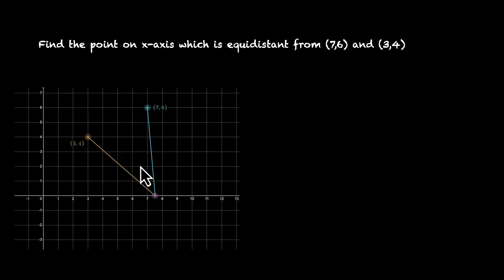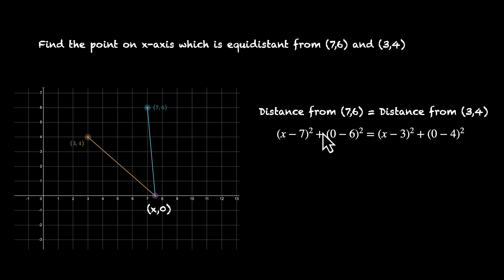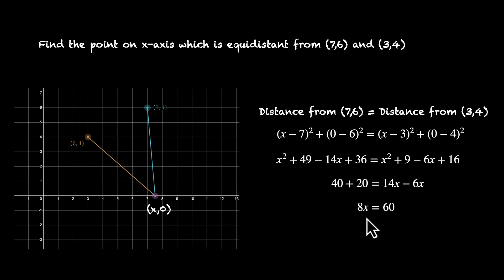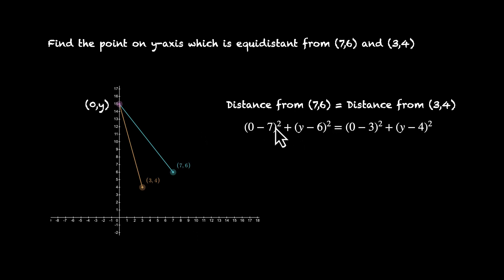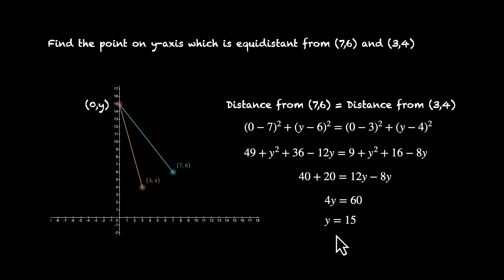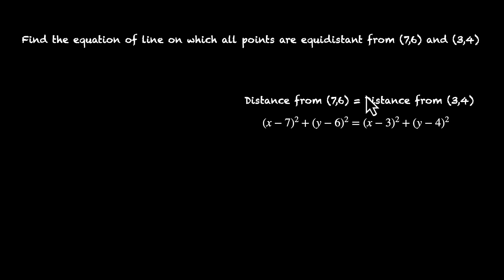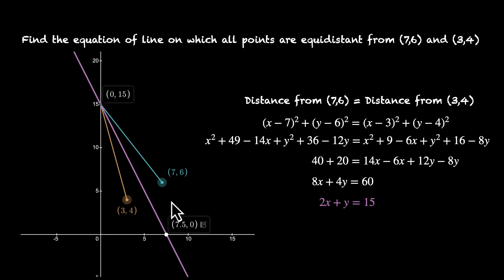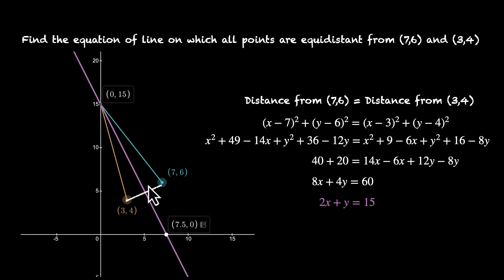Finding point equidistant from given points | Straight lines | Grade 11 | Math | Khan Academy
In this video, we start with two fixed points. First, we find a point that is equidistant from both and which lies on the x axis. We then find another point that is equidistant and lies on y axis. We use distance formula to figure out both these points. We then try to find the solution set of all such points that are equidistant. This solution set forms a straight line that passes through the middle. Turns out, it is the equation of the perpendicular bisector of the line segment joining the two points.

Courses on Khan Academy are always 100% free. Start practicing—and saving your progress—now!

Timestamps:
00:00 Finding equidistant point on x-axis
00:28 Visualising the scenario
01:20 Applying the distance formula
02:53 Finding equidistant point on y-axis
03:27 Applying the distance formula
04:52 Finding all equidistant points
05:17 Applying the distance formula
06:46 Visualising (and making sense of) the solution